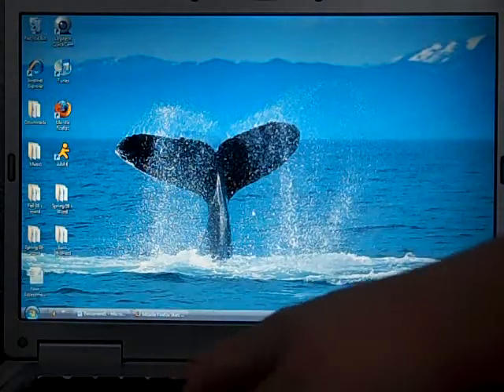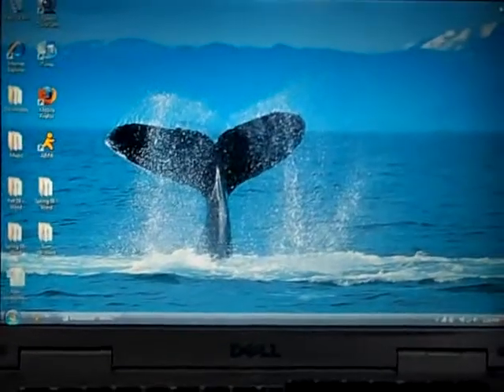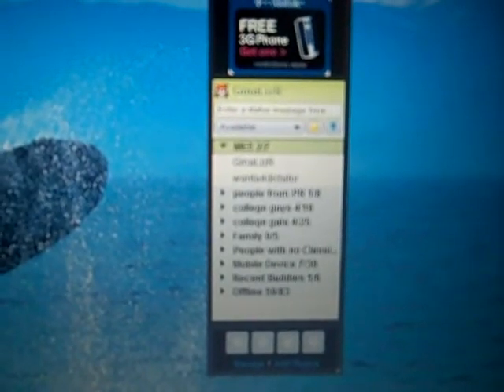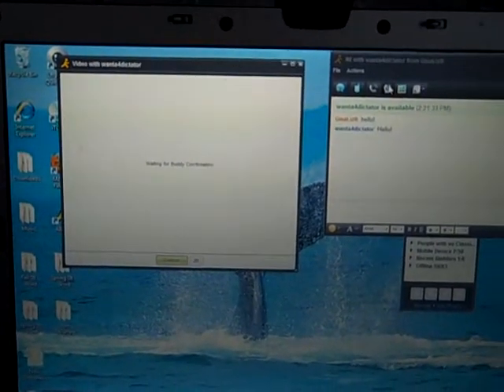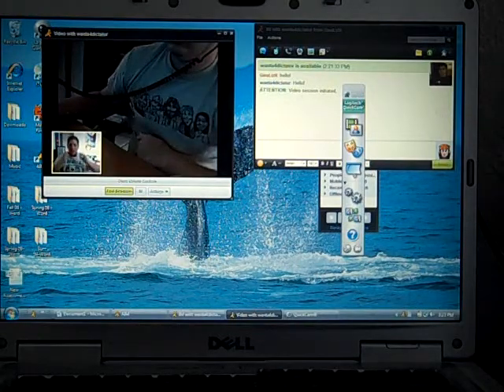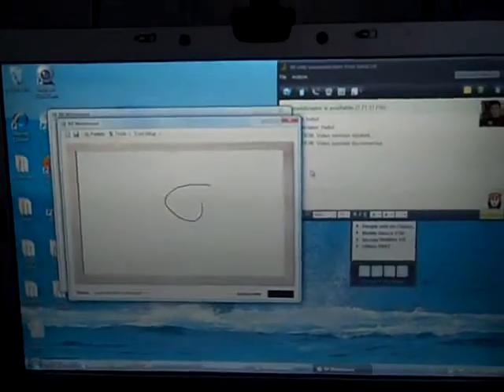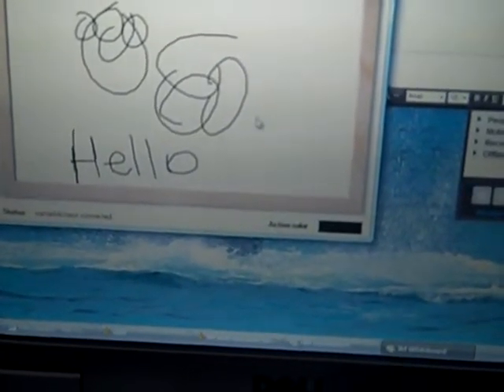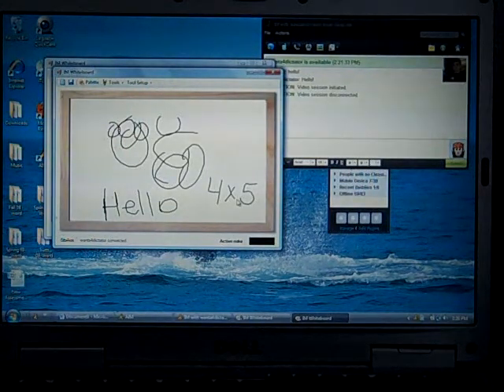AIM in Education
This is a video explaining why AIM would be a valuable tool in the classroom. This is a project for EEX 6125